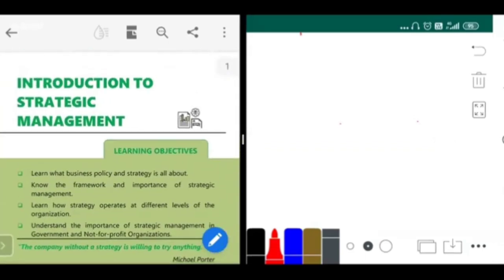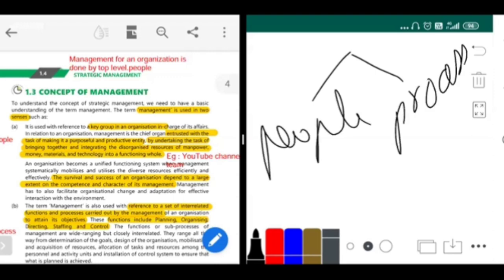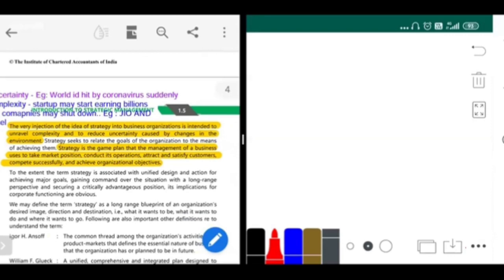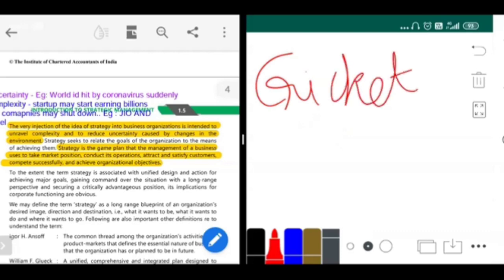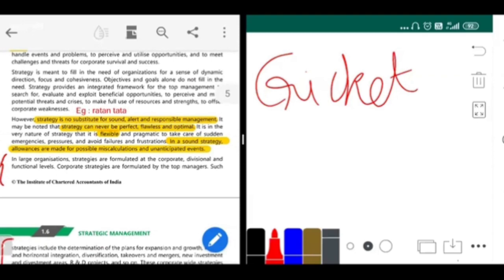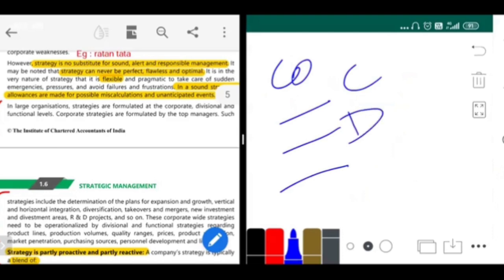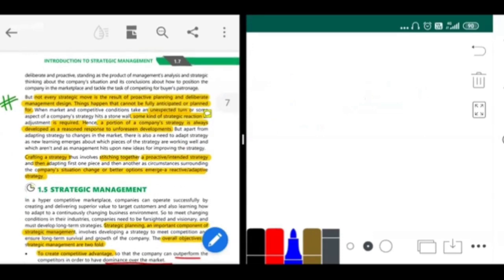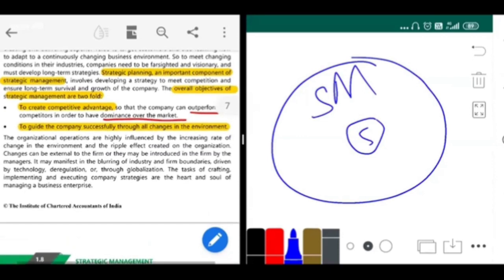CA Inter-SM Revision-Chapter 1 (in ENGLISH)-Introduction to strategic management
Hey guys. This video is a screen recording from my FREE SM CLASSES of CHATPER 1 - Intro to SM. The PDF used is shared in telegram group.

To register yourself for free SM class, drop in your name on the telegram group.